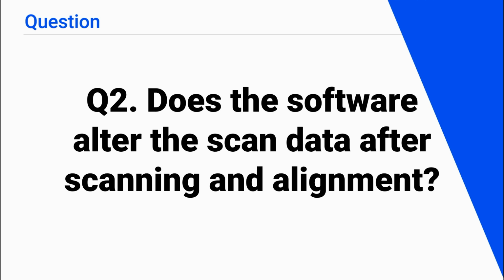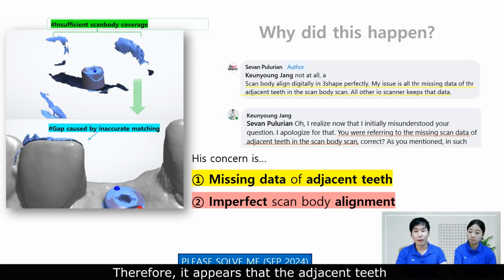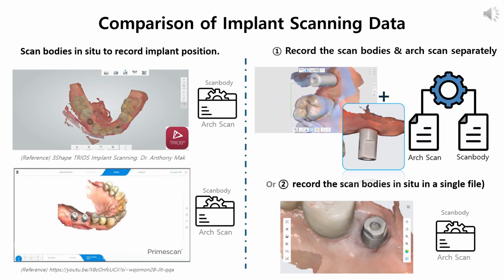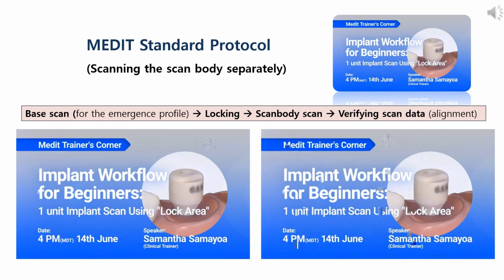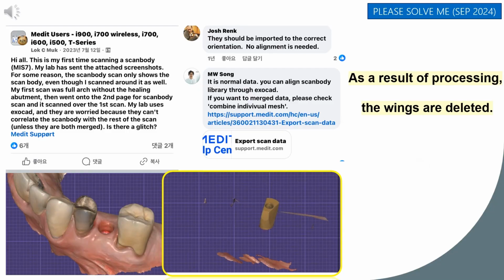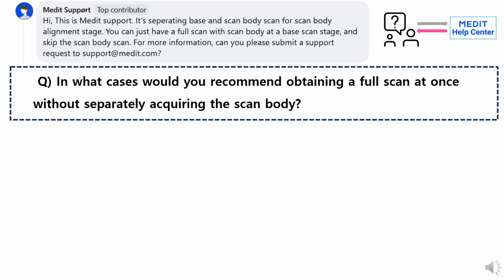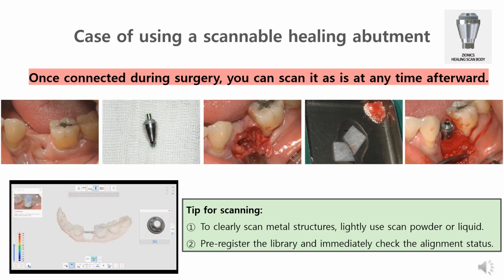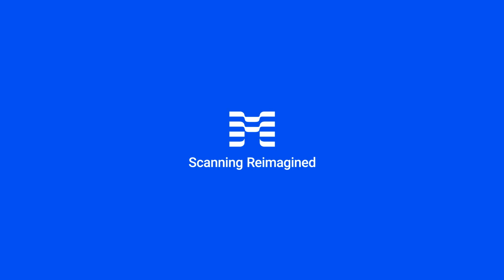Does the software alter the scan data after scanning and alignment?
Does the software alter the scan data after scanning and alignment? I have received several scan cases where the adjacent teeth are misaligned around the scan body.